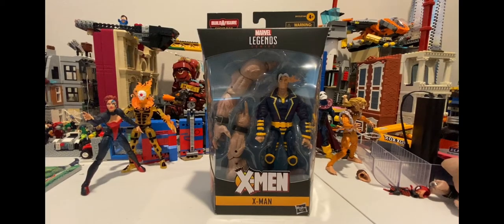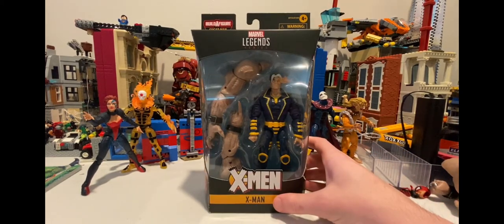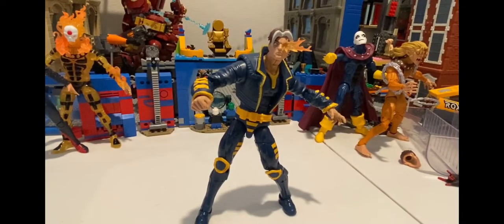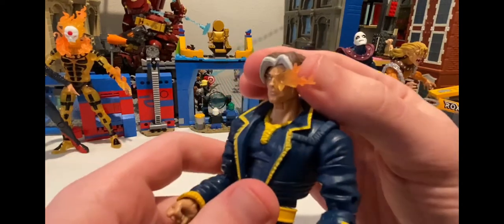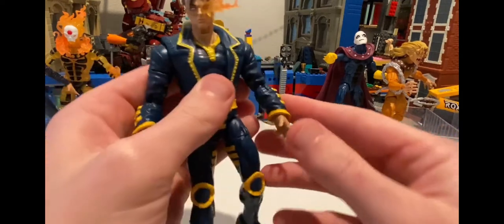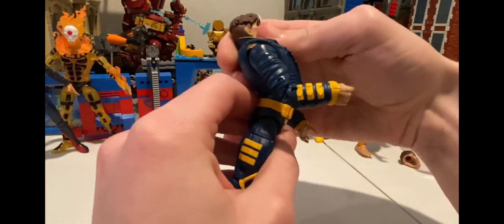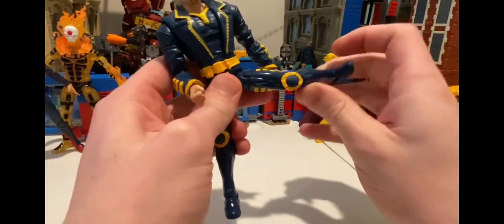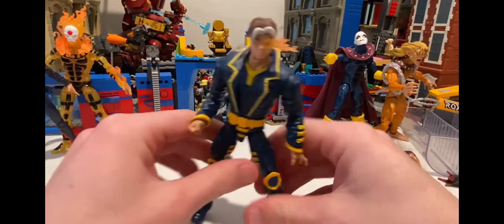MARVEL LEGENDS SUGARMAN BAF- X- Man Review